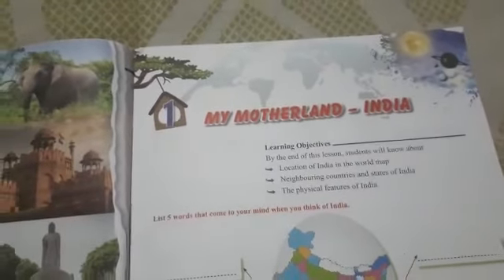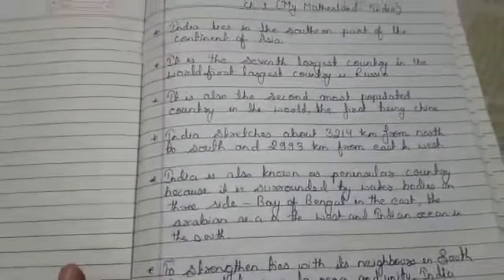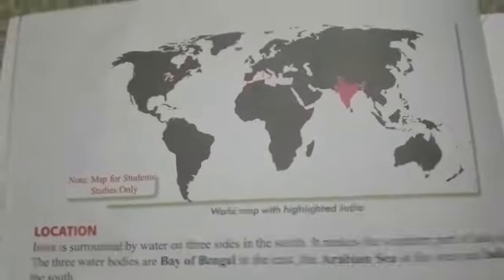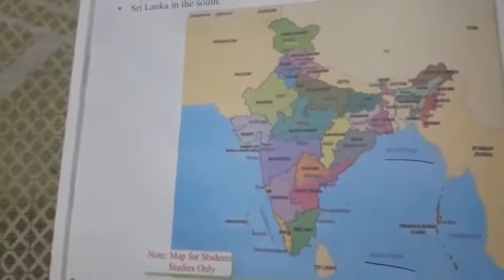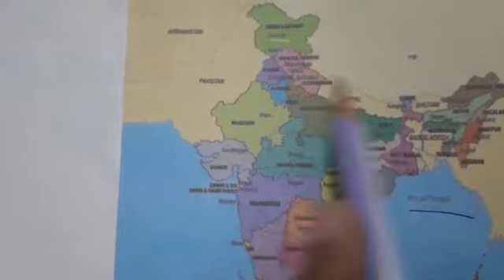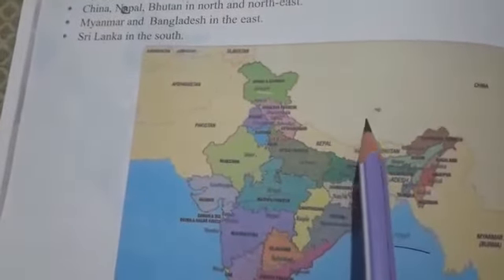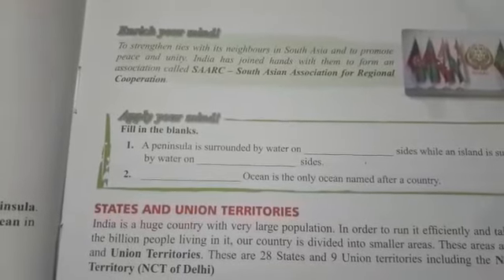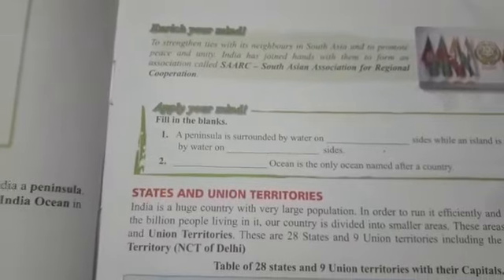Class 4 - Social Studies - Chapter 1 , Part 1